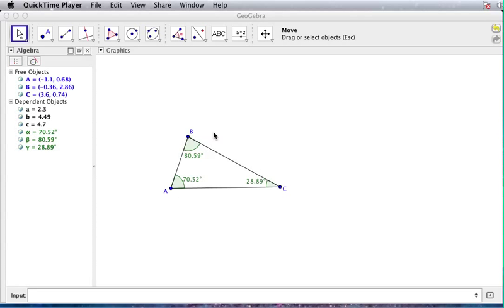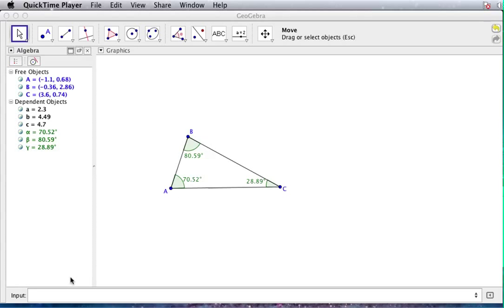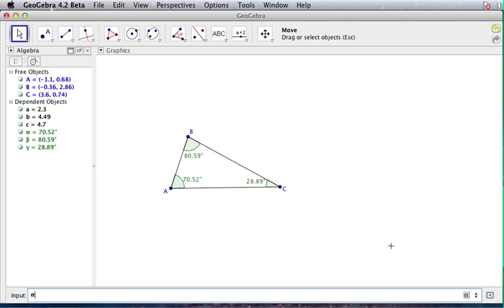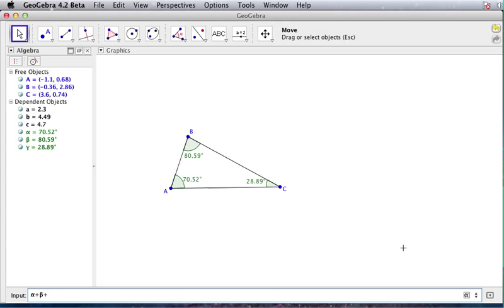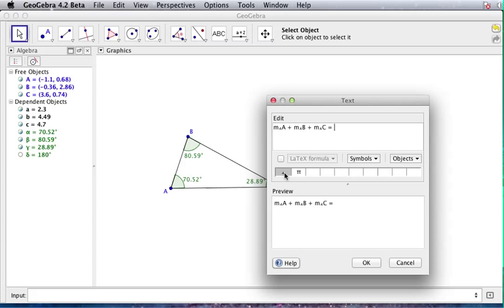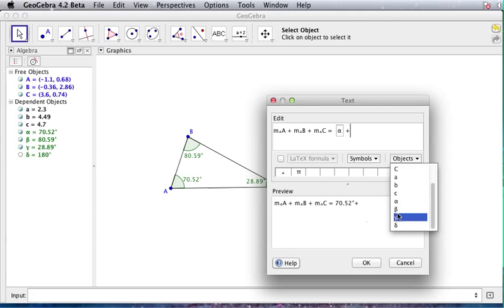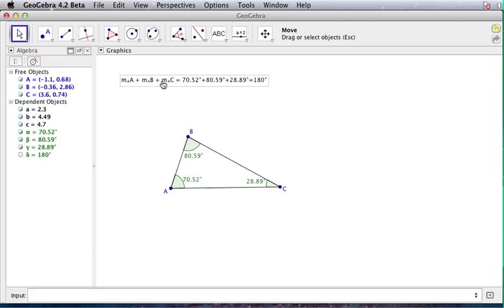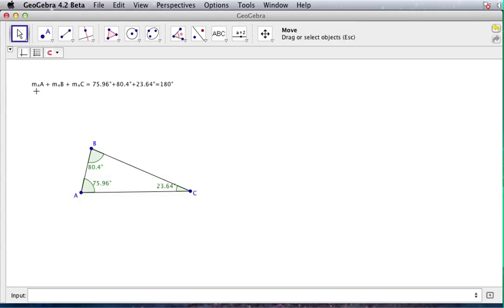Geogebra Tutorial Creating Calculations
This video shows how to display a calculation in the graphics window of a Geogebra file.